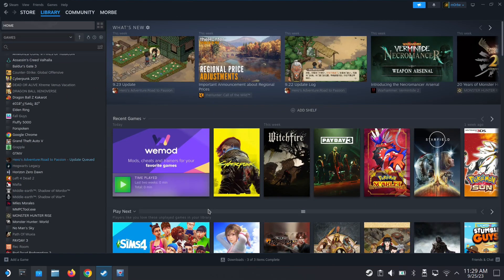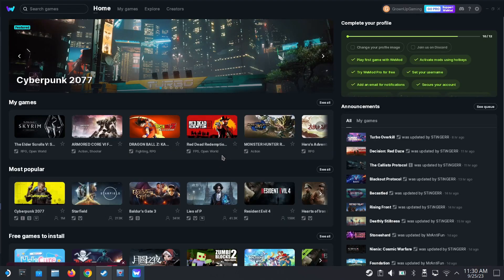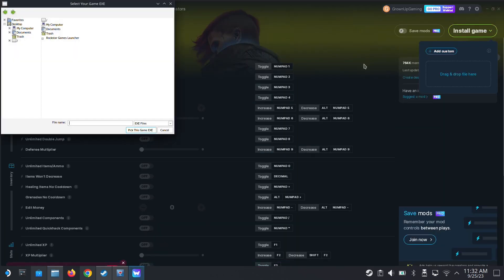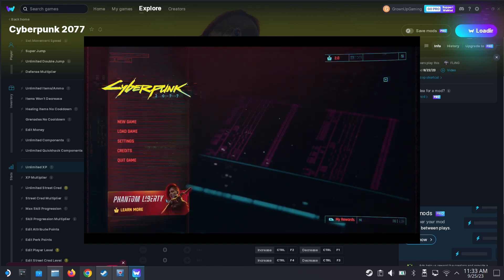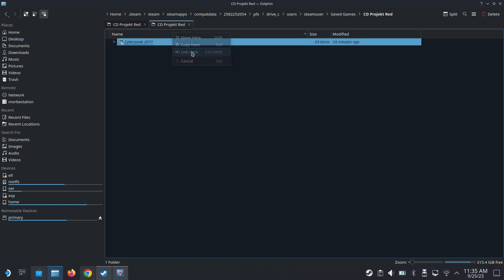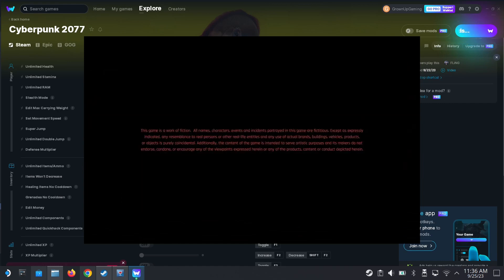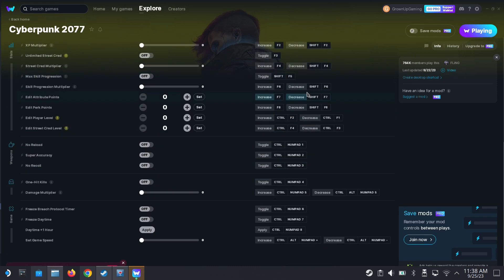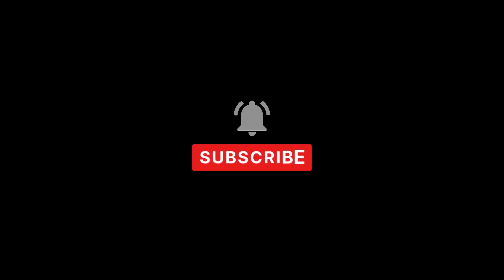Prepare your Steam Deck for Cyberpunk 2077 DLC Phantom Liberty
Cyberpunk 2077 DLC Phantom Liberty is coming out very soon, and I have been preparing to play on my Steam Deck. Here's what I have been doing. Hope it helps you out.